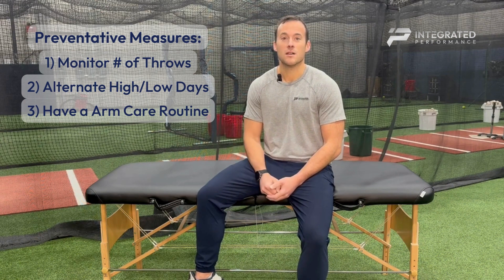Preventative Measures to Take for Baseball Arms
Shoulder and elbow injuries are on the rise in baseball players, mostly due to being able to players being able to throw harder and they are throwing more. This week I discuss ways you can be proactive in taking care of your arm as a baseball player!